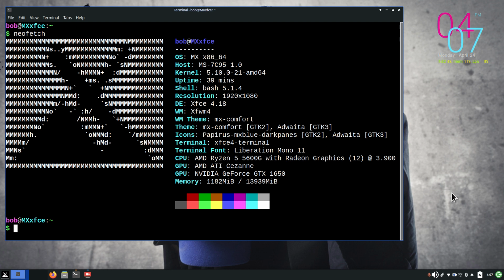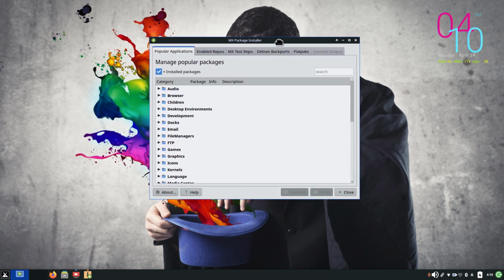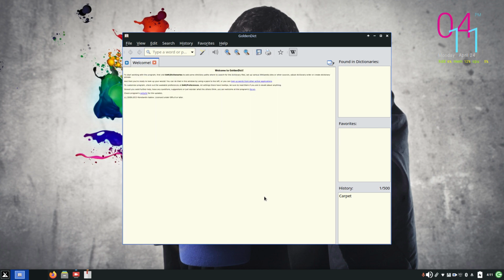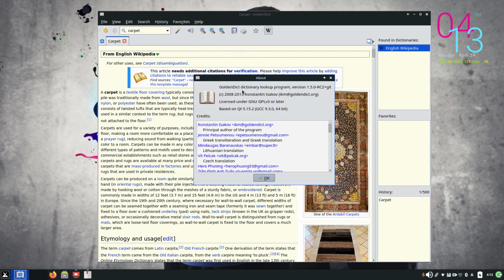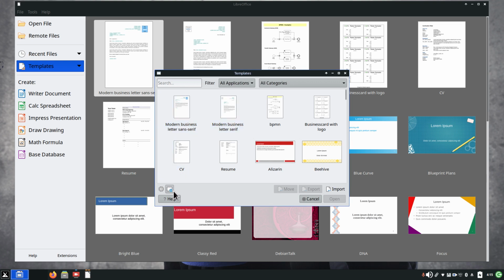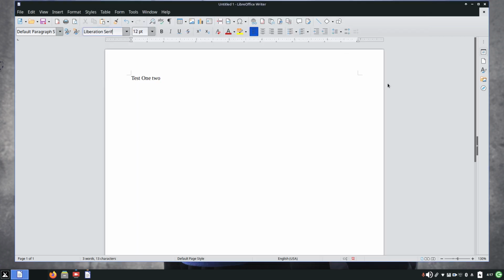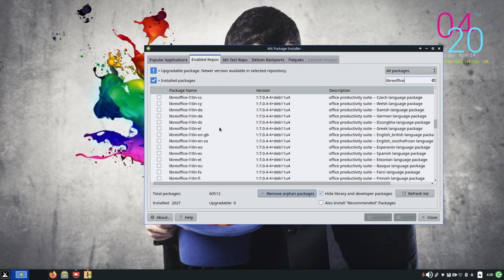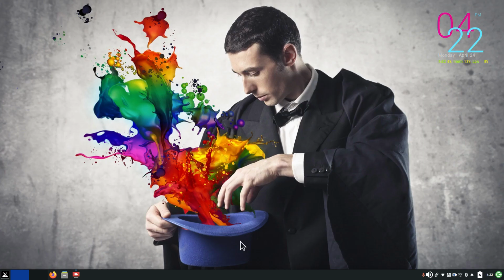MX Linux -Xfce - tips on LibreOffice.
Filmed in 1920 x  1080. How to tips on LibreOffice, installing a Dictionary, Fonts and other tips. Best viewed on large screen.

0:00 - Intro MX Linux Xfce LibreOffice and Dictionary tips
0:30 - System information
2:25 - Overview of LibreOffice tips
3:05 - Tip on Installing a Dictionary
4:30 - Tips on usage of the Dictionary Application
8:20 - LibreOffice Tips
12:28 - Installing Font tips
13:11 - LibreOffice add on packages
13:55 - Alt & F4 for closing a window
14:10 - Recap of discussion
15:35 - Subscribe to Linux for Seniors